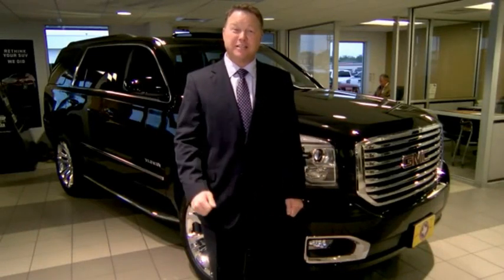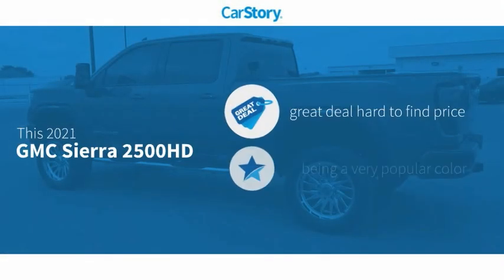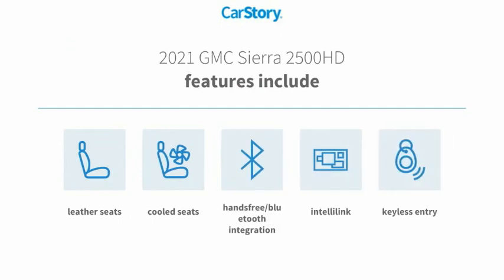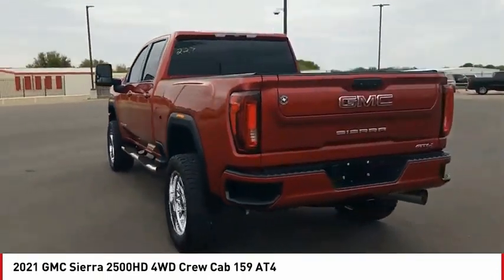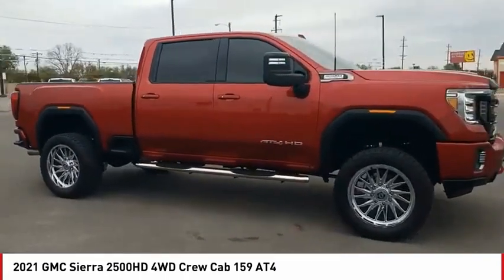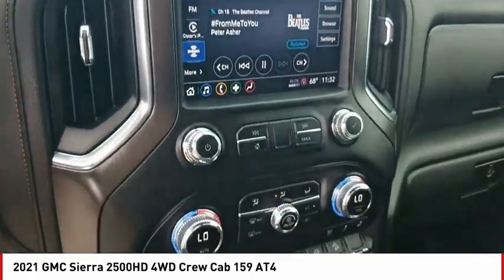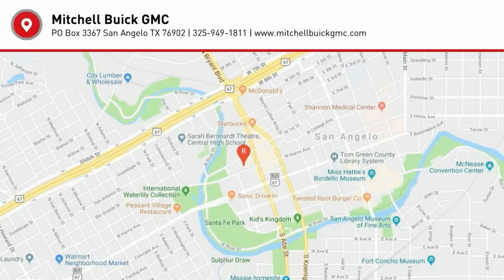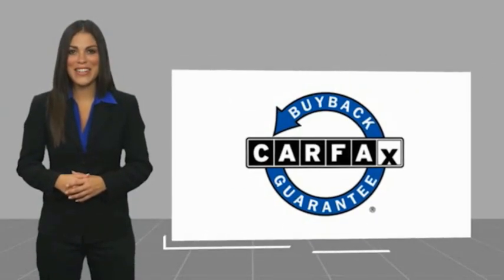2021 GMC Sierra 2500HD San Angelo TX G22323A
2021 GMC Sierra 2500HD 4WD Crew Cab 159 AT4

AT4 trim. CARFAX 1-Owner, LOW MILES - 5,441! Heated/Cooled Leather Seats, Heated Rear Seat, 4x4, Turbo Charged, Aluminum Wheels, ENGINE, DURAMAX 6.6L TURBO-DIESEL V8, B20-DIESEL COMPATIBLE, Trailer Hitch, Bed Liner. CLICK ME! KEY FEATURES INCLUDE Leather Seats, 4x4, Heated Driver Seat, Heated Rear Seat, Cooled Driver Seat. Privacy Glass, Keyless Entry, Steering Wheel Controls, Heated Mirrors, Alarm. OPTION PACKAGES ENGINE, DURAMAX 6.6L TURBO-DIESEL V8, B20-DIESEL COMPATIBLE (445 hp [332 kW] @ 2800 rpm, 910 lb-ft of torque [1220 Nm] @ 1600 rpm) (Includes (K05) engine block heater.), AUDIO SYSTEM, PREMIUM GMC INFOTAINMENT SYSTEM WITH 8 DIAGONAL COLOR TOUCH-SCREEN includes multi-touch display, AM/FM stereo, Bluetooth streaming audio for music and most phones; featuring wireless Android Auto and Apple CarPlay capability for compatible phones, advanced voice recognition, in-vehicle apps, personalized profiles for infotainment and vehicle settings (STD) (Includes (PZ8) Hitch Guidance with hitch view.), TRANSMISSION, ALLISON 10-SPEED AUTOMATIC. GMC AT4 with CAYENNE RED TINTCOAT exterior and JET BLACK WITH KALAHARI ACCENTS interior features a 8 Cylinder Engine with 401 HP at 5200 RPM*. MORE ABOUT US Our experienced and professional staff here at Mitchell Buick-GMC in San Angelo, Texas, your Midland GMC and Buick, serving Ballinger and Odessa, is here to help you choose the perfect vehicle. Give us a call, send us an e-mail, or just come by and see us from any of the neighboring cities of Midland, Ballinger, Odessa, or any city in Central Texas. Horsepower calculations based on trim engine configuration. Please confirm the accuracy of the included equipment by calling us prior to purchase.